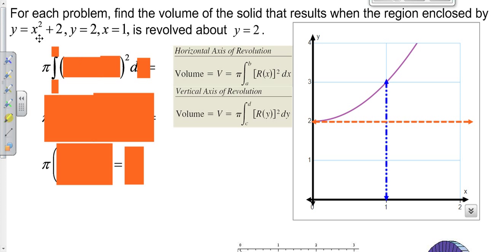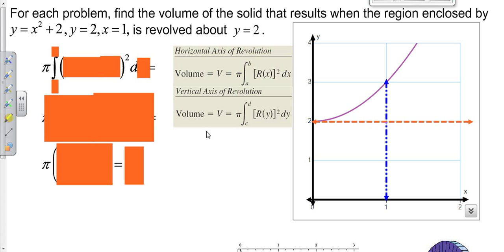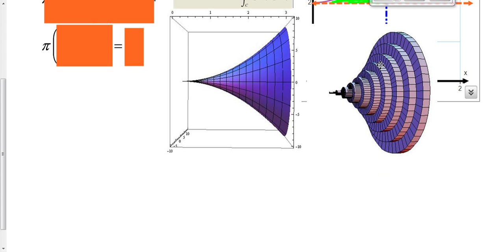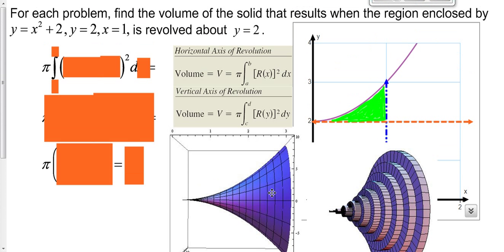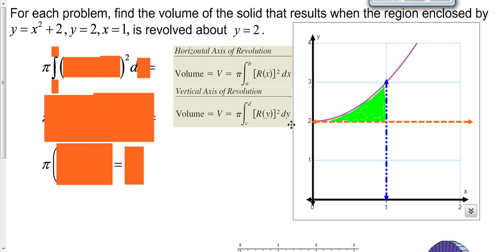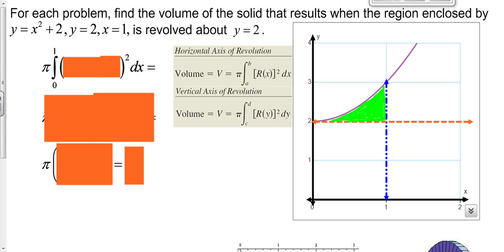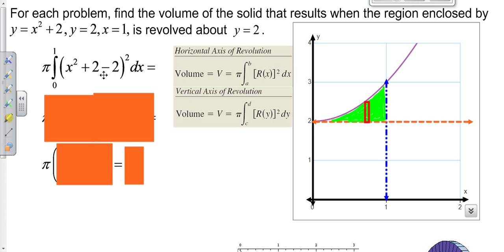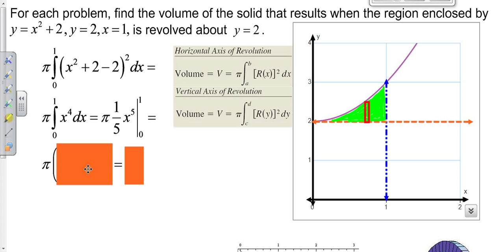Disk method revolved about y=2